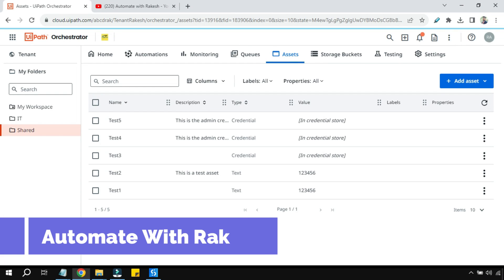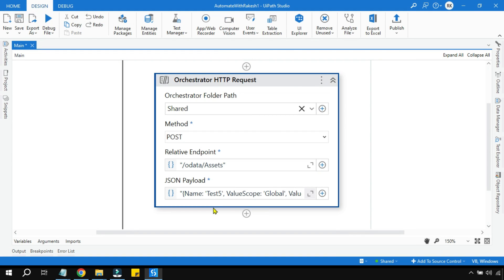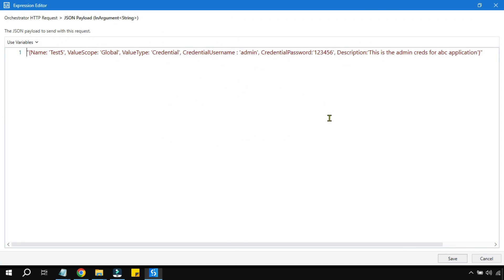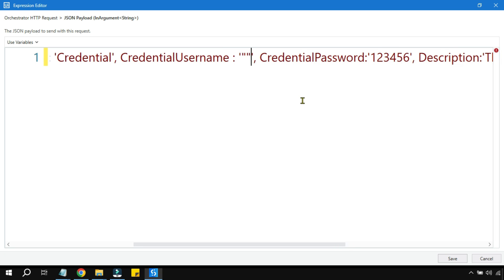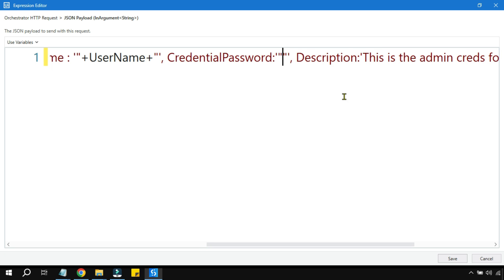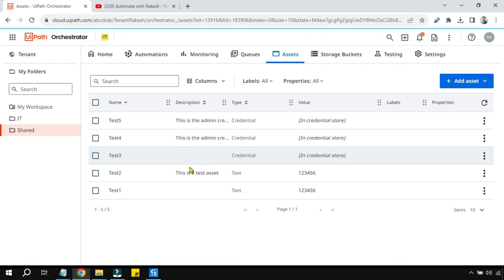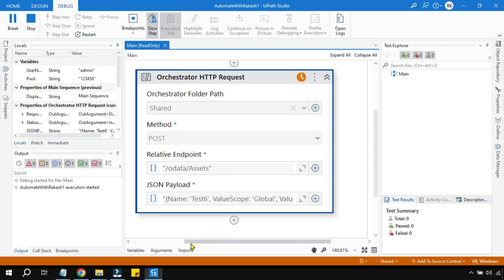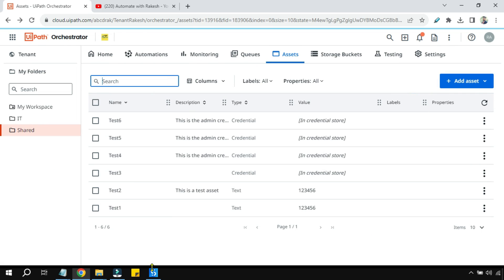How to Use Variables in UiPath Orchestrator HTTP Request JSON Payload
You will learn how to use variables in the Json Payload of UiPath HTTP request. I will let you know the syntax for using variables in the JSON Payload and how to configure the UiPath http orchestrator  request.

Get Answers to:
How to use HTTP request in UiPath?
How do I call an orchestrator API in UiPath?